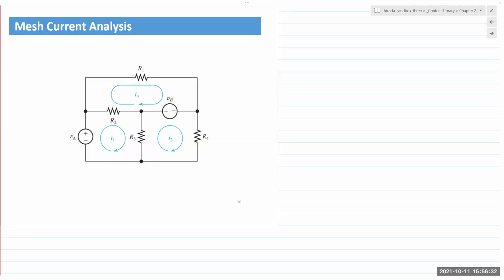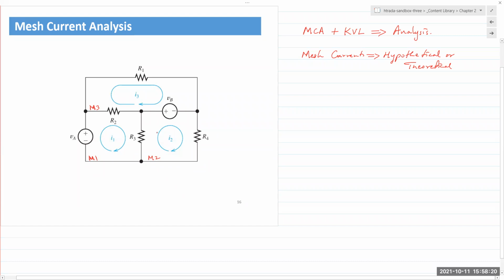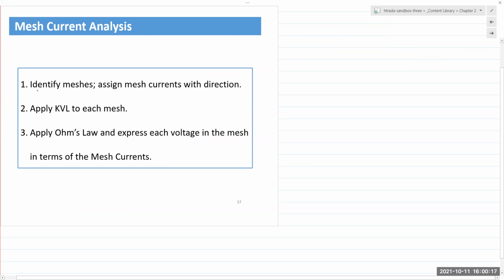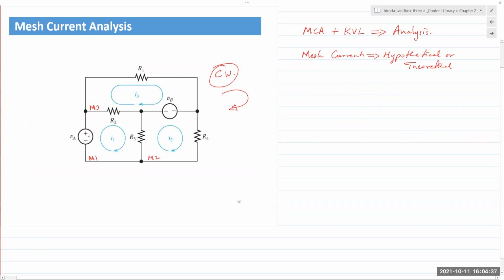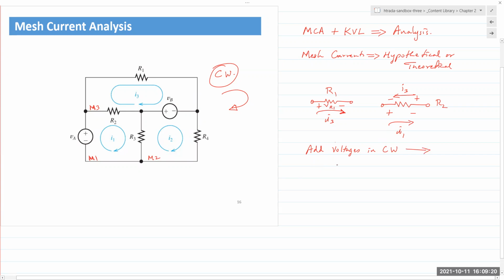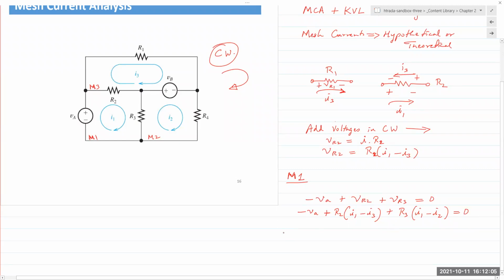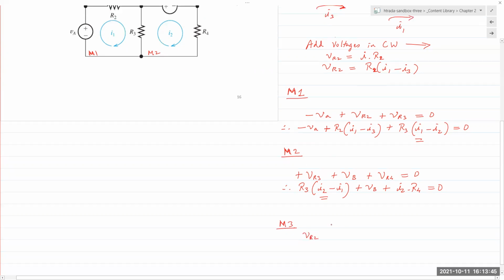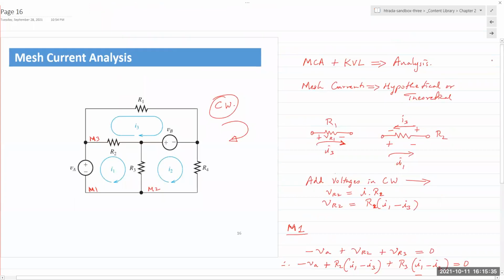EE 201 - Mesh Current Analysis